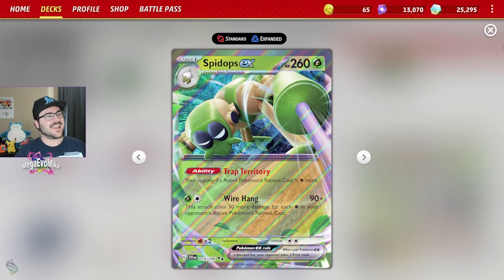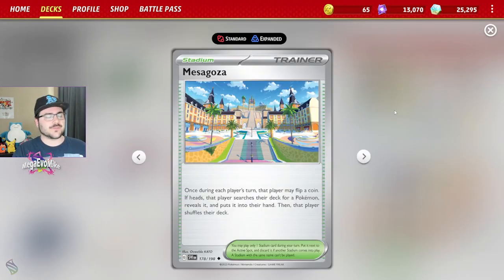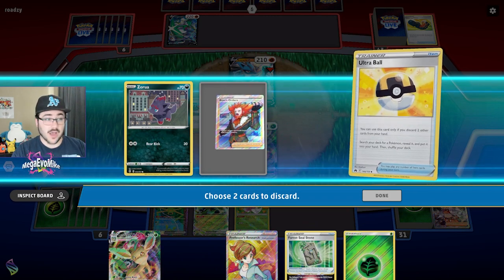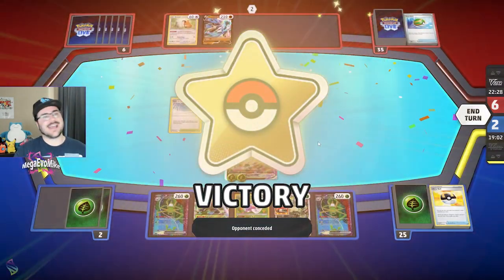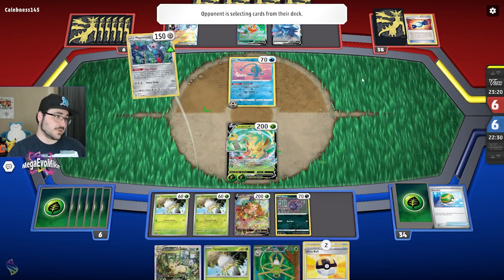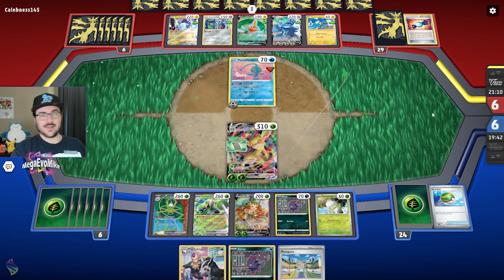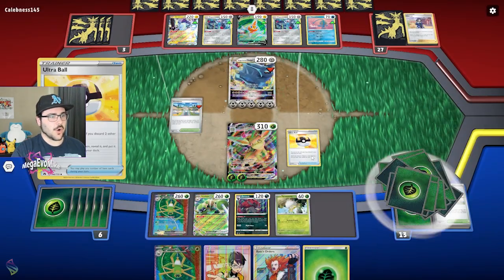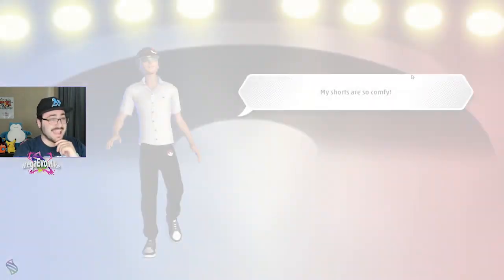Spidops ex Is Actually Strong! | Fun Combo ft. Leafeon Vmax!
Leafeon Vmax has a new best friend with Spidops ex. It's time to trap and destroy our opponents!

Decklist:
Pokémon: 13
1 Flapple EVS 120
2 Spidops ex SVI 19
2 Tarountula SVI 18 PH
2 Tarountula SVI 18
2 Leafeon V EVS 7
2 Leafeon VMAX EVS 8
1 Leafeon V EVS 167
1 Radiant Tsareena SIT 16
2 Zoroark EVS 103
2 Zorua EVS 102
2 Spidops ex SVI 243
1 Leafeon VSTAR CRZ-GG 35
1 Mightyena ASR-TG 9

Trainer: 17
1 Raihan SIT-TG 27
1 Professor's Research PR-SW 152
1 Forest Seal Stone SIT 156
4 Ultra Ball CRZ 146
2 Boss's Orders LOR-TG 24
3 Mesagoza SVI 178
2 Pokégear 3.0 SVI 186
1 Serena SIT 193
4 Nest Ball SVI 181
1 Serena SIT 207
1 Choice Belt BRS 135 PH
2 Battle VIP Pass FST 225
1 Judge LOT 209
1 Escape Rope PLS 120 PH
1 Gardenia's Vigor CRZ-GG 61
2 Professor's Research SVI 240
2 Switch SVI 194

Energy: 2
5 Basic {G} Energy Energy 18 PH
4 Basic {G} Energy Energy 18

00:00 Decklist
05:45 Too much damage!
15:09 Game 2 vs Dialga/Zone